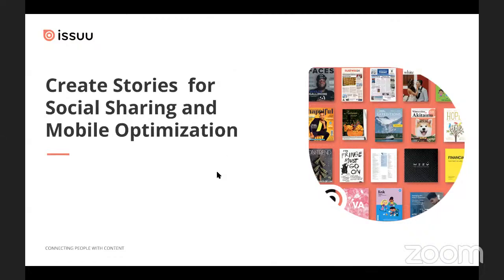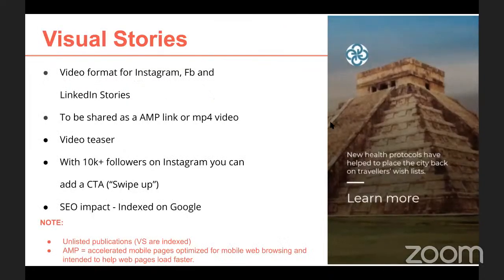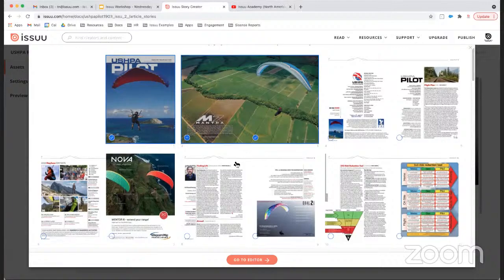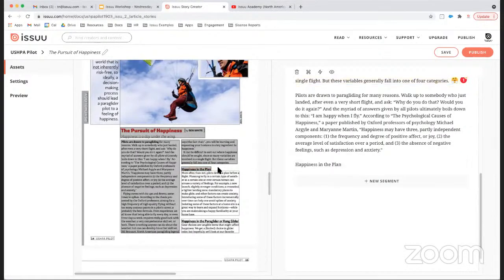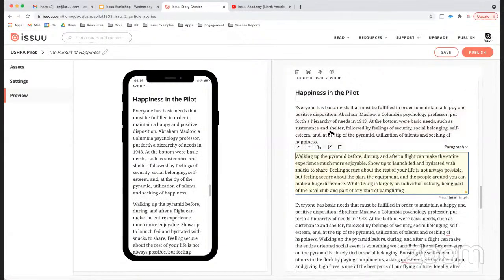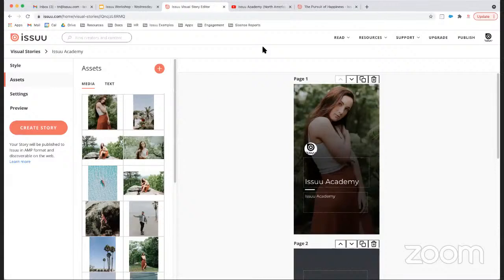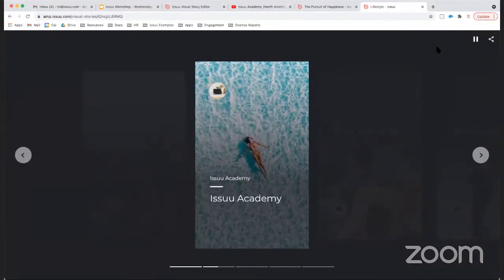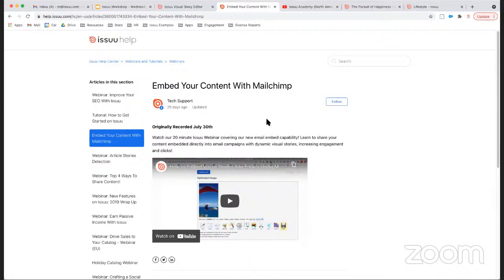Issuu Academy (North America)